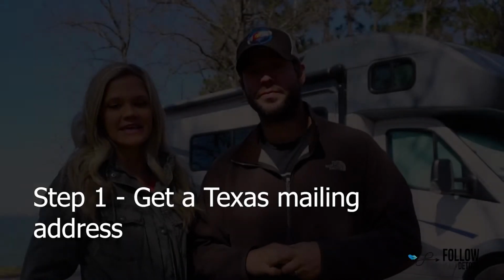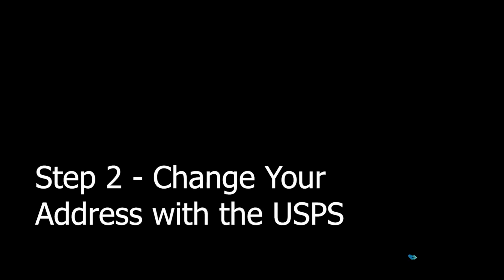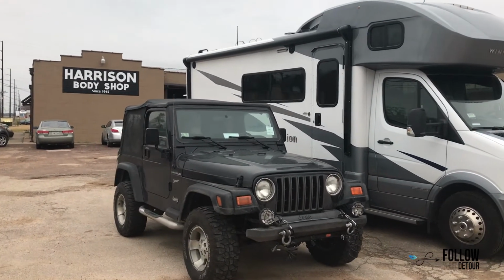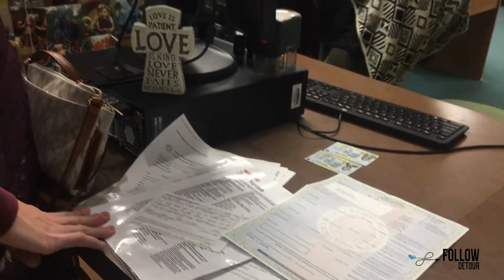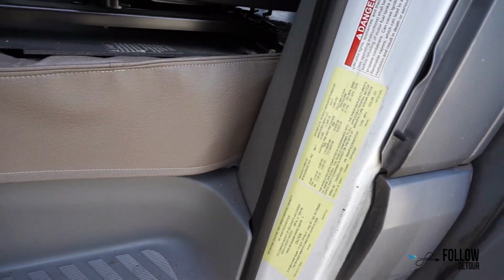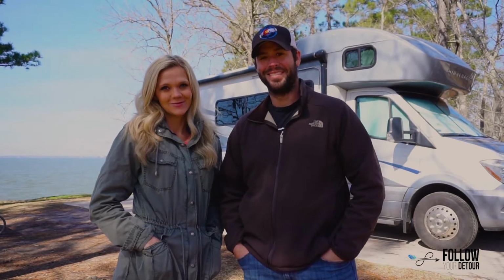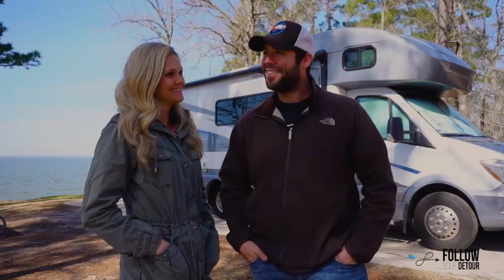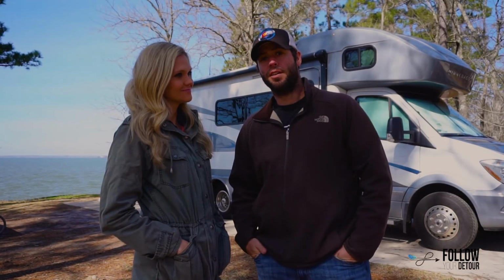How We Changed Our Domicile to Texas for Full -Time RVing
In this video, we discuss all of the steps that were required for us to change your domicile to the great state of TX. Many full-time RVers choose Texas as their domicile state and this video will show you exactly how to do it. We chose to get our mailing address through Escapees which was really easy.

Here is the link to the full blog post that was mentioned in the video :)

The information in this video is accurate to the best of our knowledge and is based solely on our experience. Please consult with state and county websites for the most accurate information.